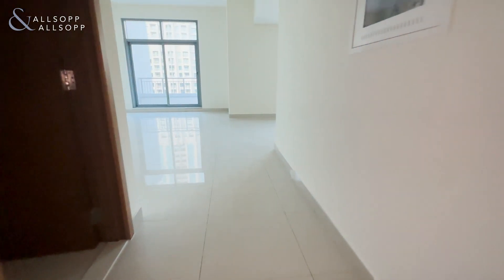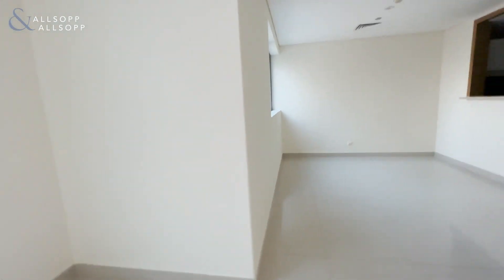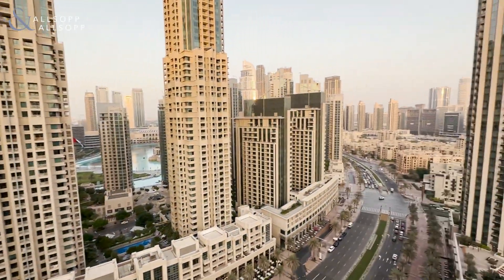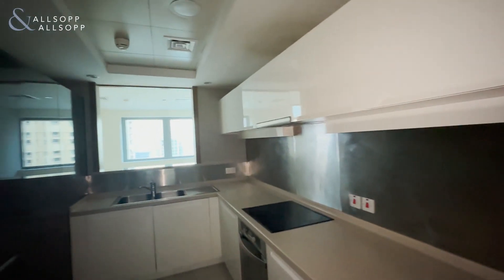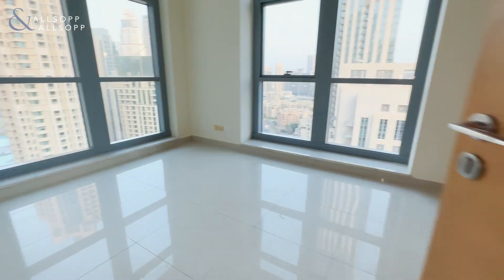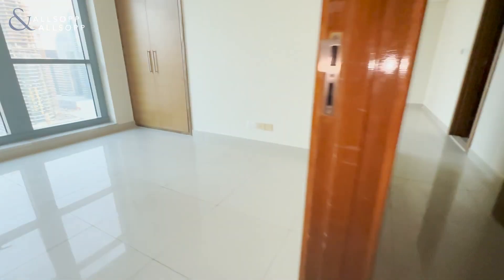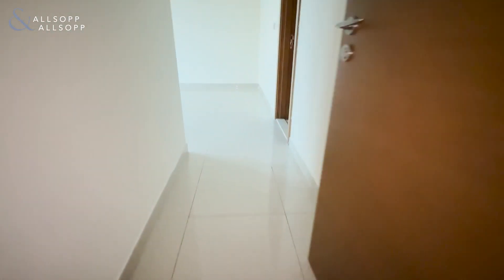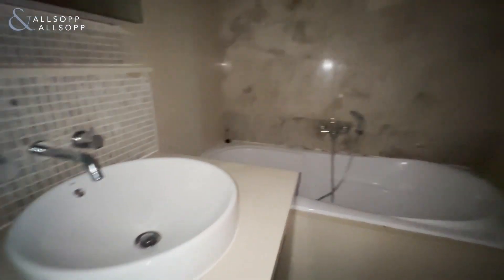3 Bed Apartment in DUBAI, Claren Towers, Downtown Dubai (Exclusive). Click to View!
Listing agent:
Lee Weston